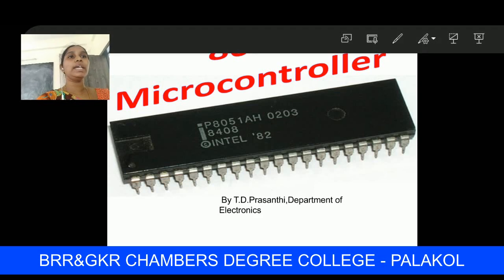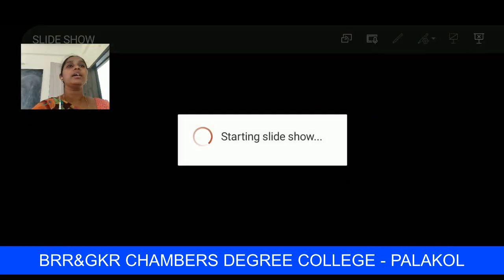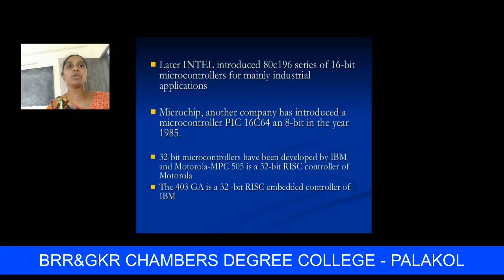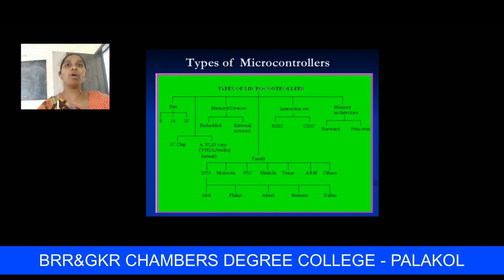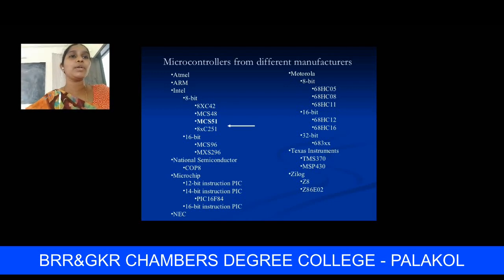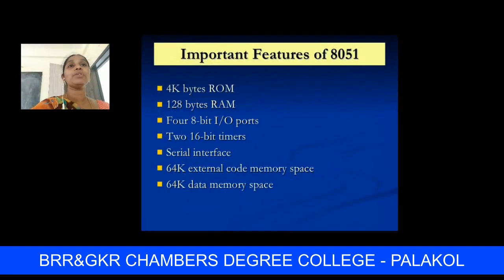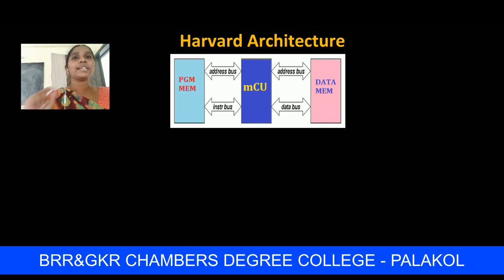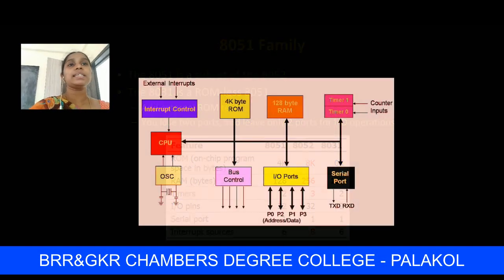III BSC-VI SEMESTER-MICRO CONTROLLER & INTERFACING-UNIT-1-SESSION-1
INTRODUCTION TO 8051 MICRO CONTROLLER,
DIFFERENCE BETWEEN MICRO PROCESSOR AND MICRO CONTROLLER.